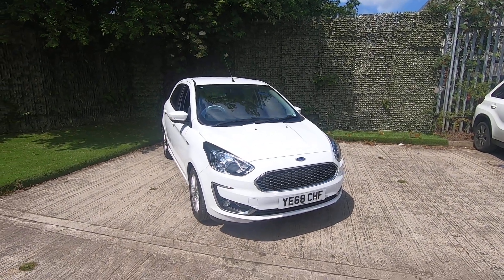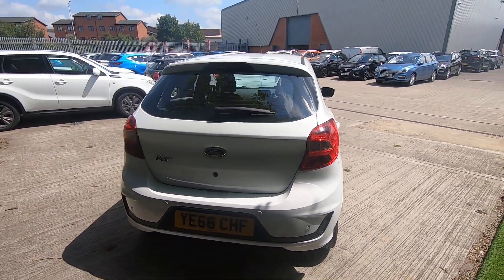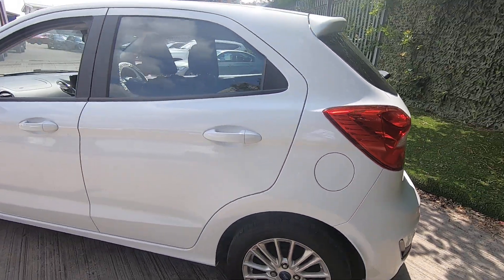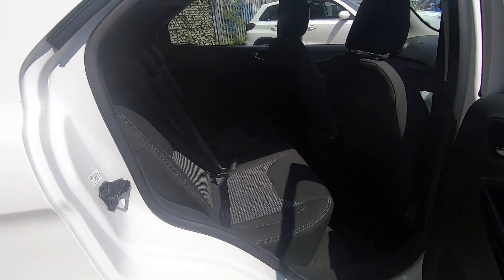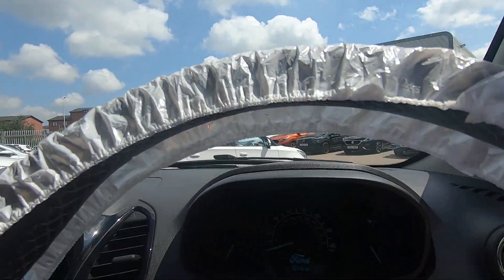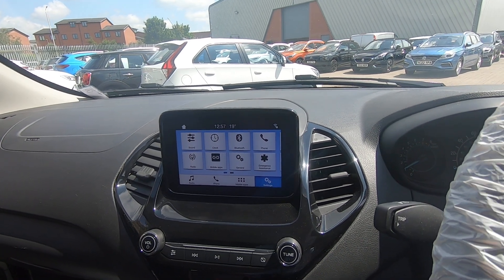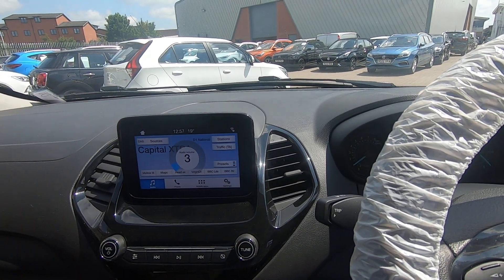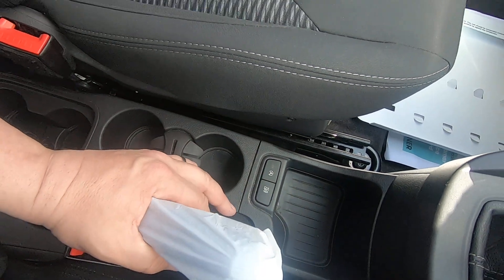2018 Ford Ka+ Zetec Walkaround